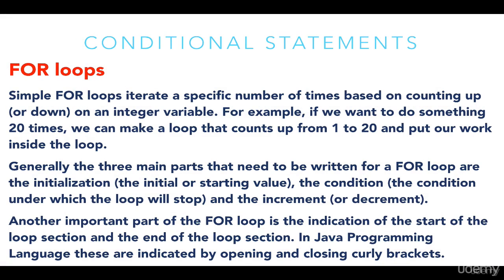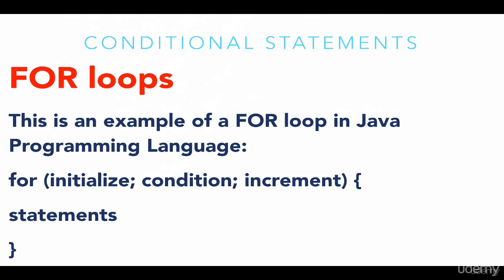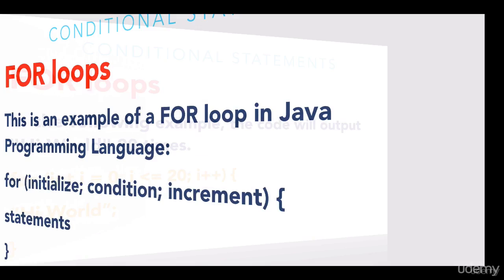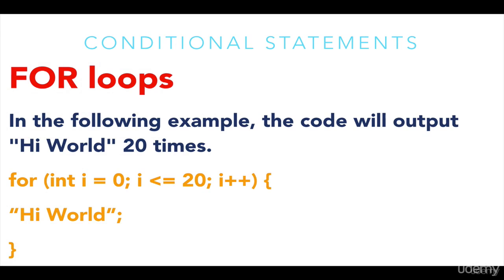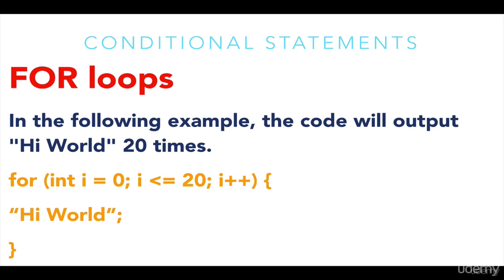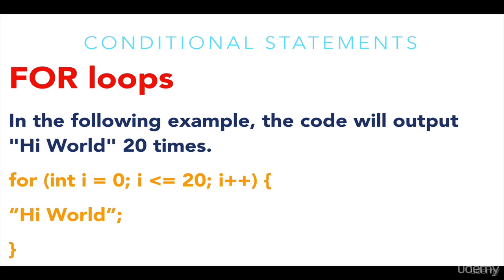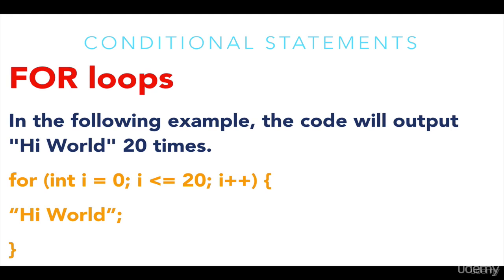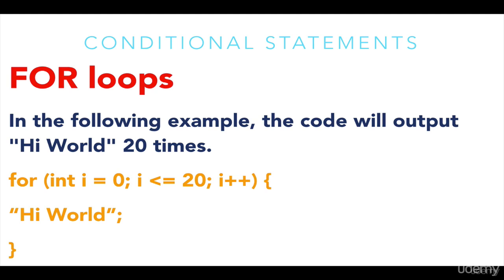25.For Loops-Android app development for beginner